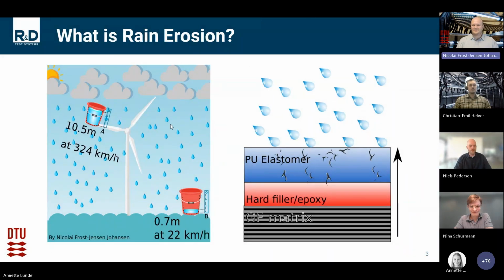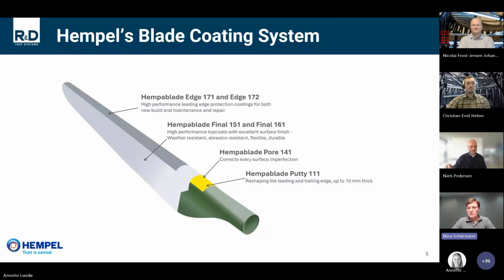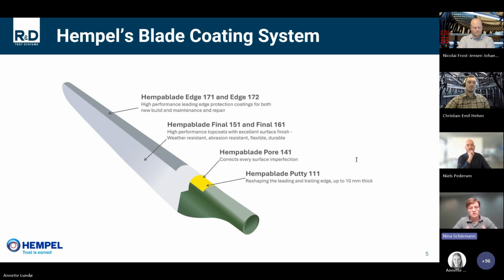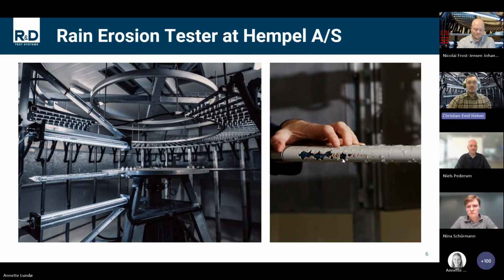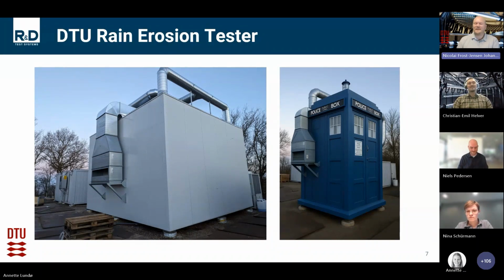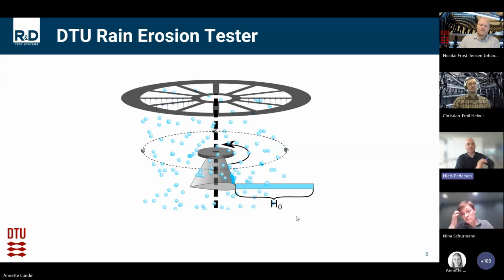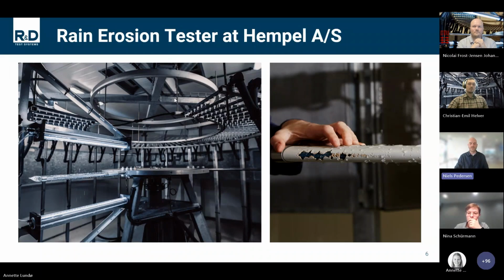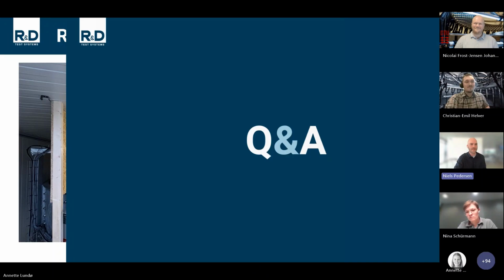Webinar: Tackling Rain Erosion on Wind Turbines, 24 June 2025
Watch for an in-depth webinar on rain erosion and leading-edge protection (LEP) for wind turbines, hosted by R&D Test Systems and featuring expert insights from the Danish Technical University (DTU) and Hempel A/S.

Rain erosion is a critical issue affecting the performance and longevity of wind turbine blades. This webinar brings together leading voices from academia, industry, and testing to explore the causes, consequences, and current state of rain erosion research and mitigation.